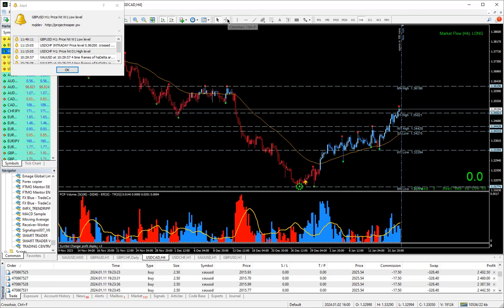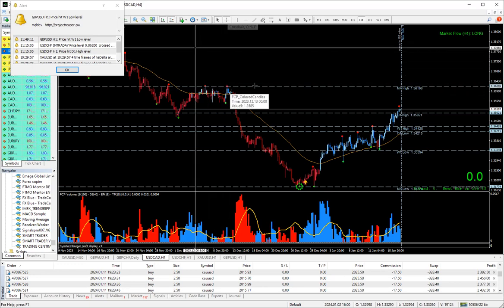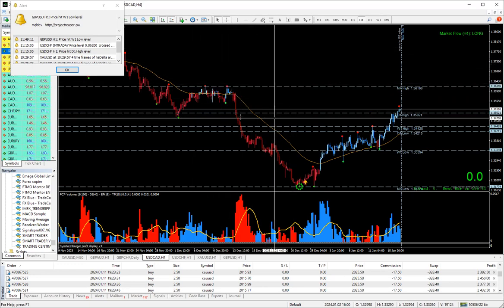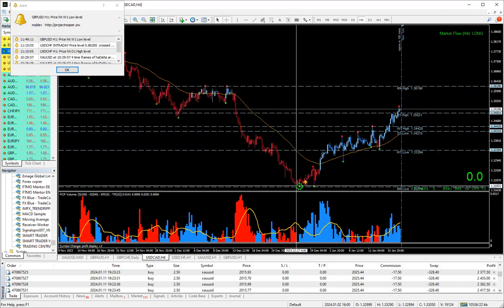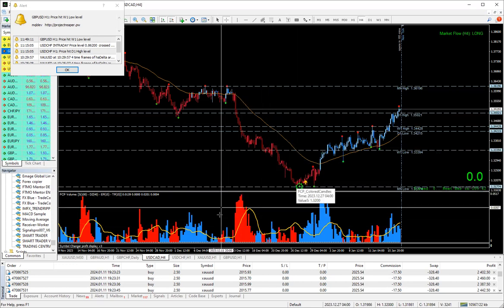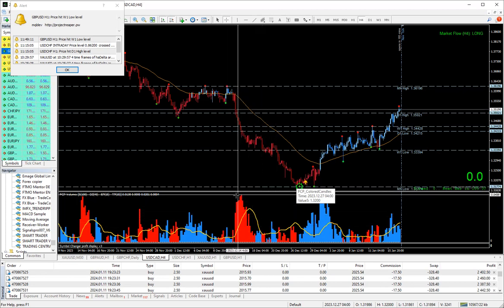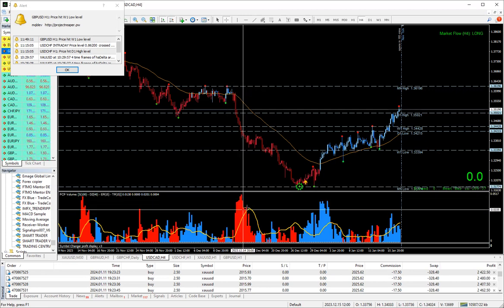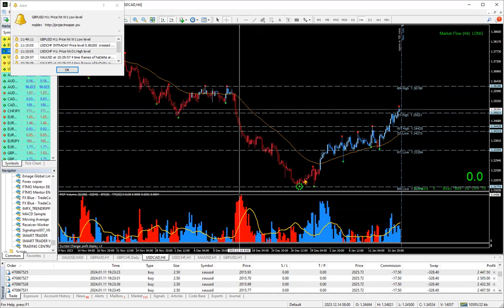The Ultimate Guide to Trading USDCAD Review